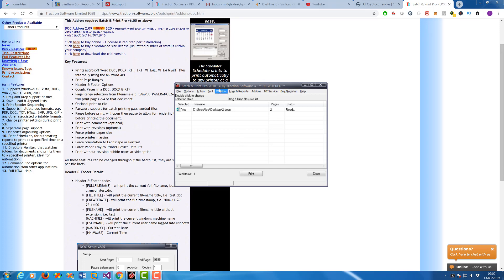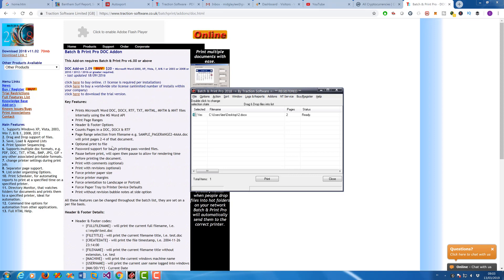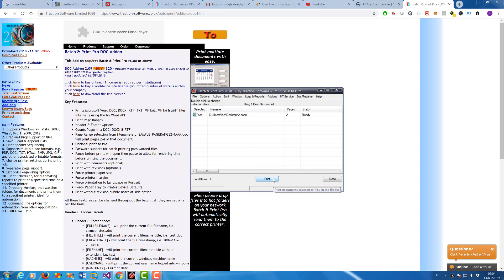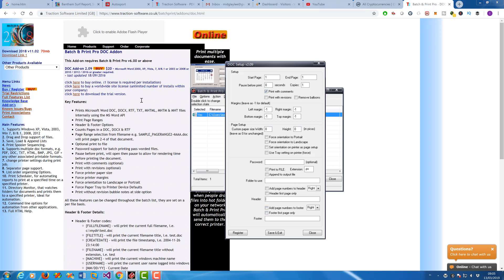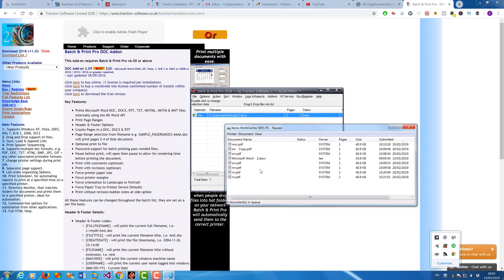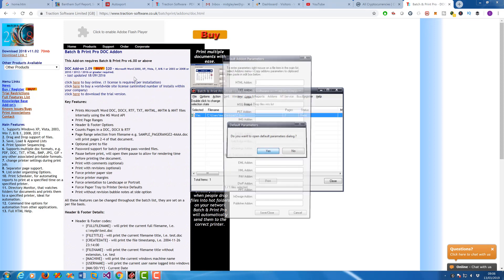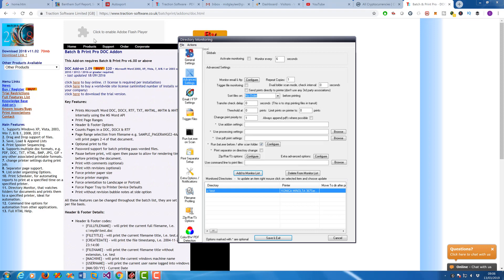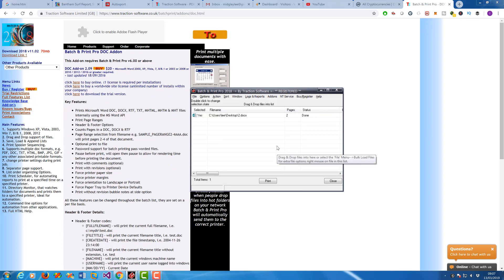How to Print Multiple Word Files at Once With Print Options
Key Features of the DOC Addon for Batch & Print Pro:-

Prints Microsoft Word DOC, DOCX, RTF, TXT, MHTML, MHTM & MHT files internally using the MS Word API
Print Page Ranges
Header & Footer Options
Counts Pages in a DOC, DOCX & RTF
Page Range selection from filename e.g. SAMPLE_PAGERANGE2-4AAA.doc will print pages 2-4 of that document.
Optional print to file
Password support for batch printing pass worded files.
Pause before print, will open then pause to allow for rendering time before printing the document.
Print with comments (optional)
Print with revisions (optional)
Force printer paper size
Force printer margins
Force orientation to Landscape or Portrait
Force Paper Tray to Printer Device Defaults
Print without revision bubble notes at side option
All these features can be changed throughout the batch list, they are set on a per file basis.

Header & Footer Details:
Header & Footer codes:
[FULLFILENAME] - will print the current full filename, i.e. c:\mydir\test.doc
[FILETITLE] - will print the current filename title, i.e. test.doc
[CREATEDATE] - will print the file timestamp, i.e. 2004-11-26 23:14:00
[FILENAME] - will print the current filename title without extension, i.e. test
[MACHINE] - will print the current windows machine name
[USERNAME] - will print the current user name logged into windows
[MM/DD/YY] - Current Date
[HH:MM:SS] - Current Time

Batch & Print Pro is for batch printing documents from a retain-able list which can be automatically printed in document sequence of your choice, All associated shell printable documents are supported, e.g. PDF, MS Word, HTML, Text Files, Image formats, Excel Spreadsheets, PowerPoint Presentations and many more.

Minimum Requirements:-
Windows XP or greater.
50mb of disk space for installation.
15mb of memory.